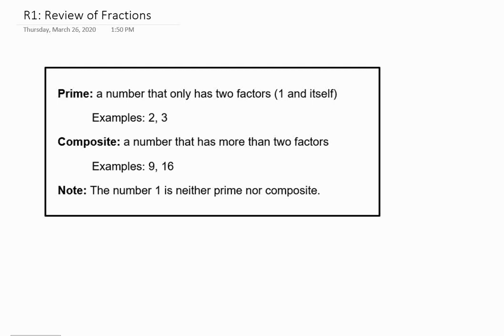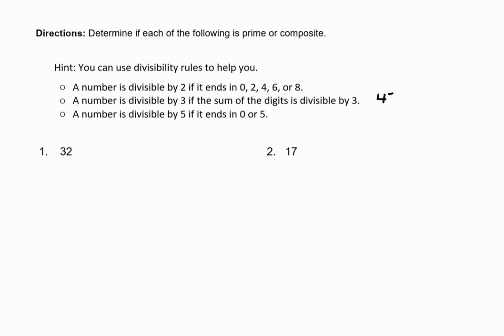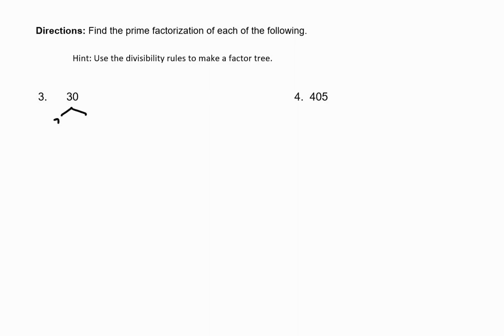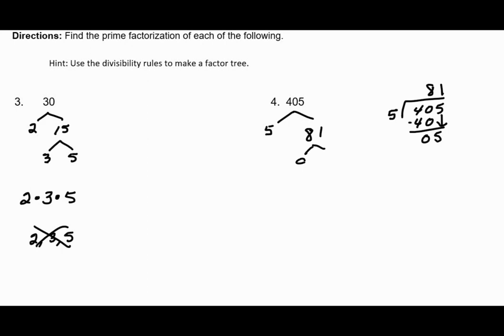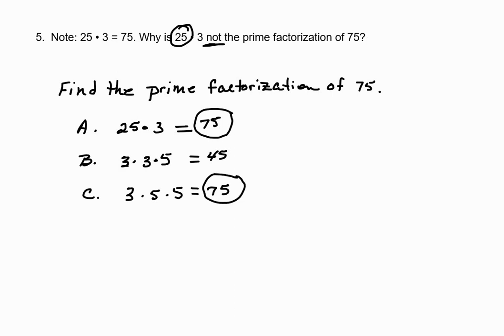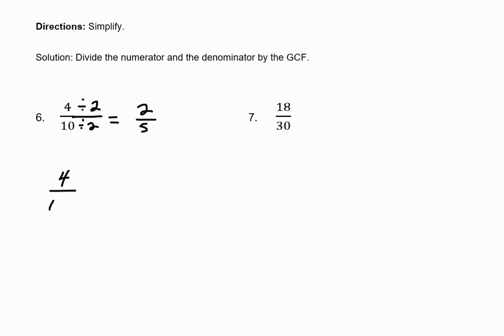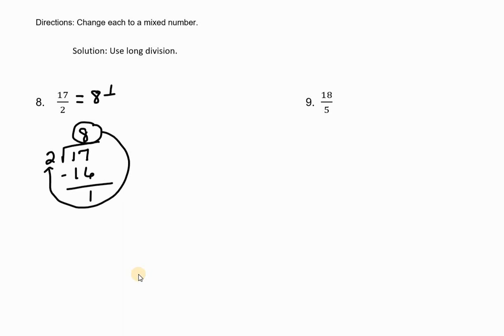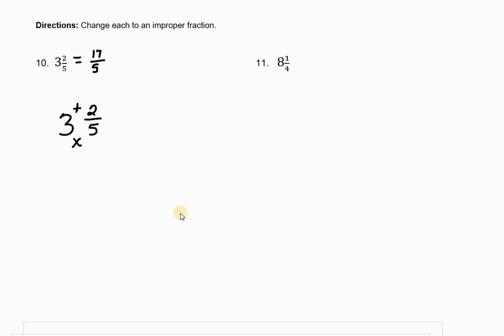Trans Math R1 Review of Fractions Part 1